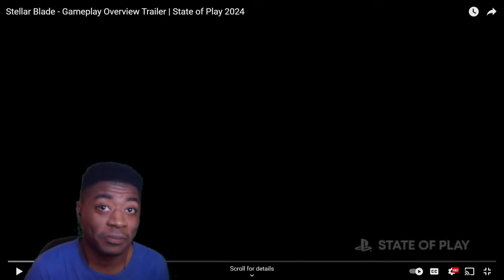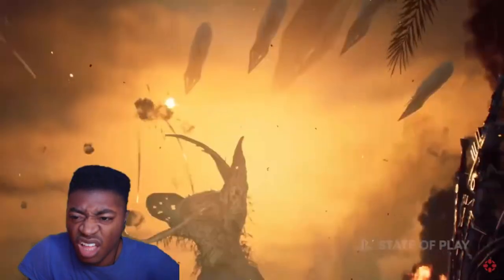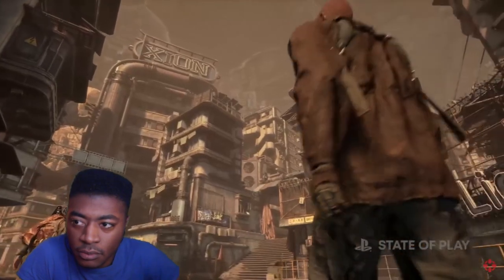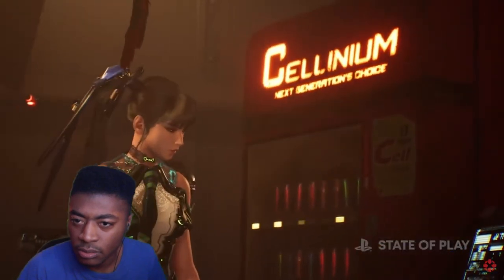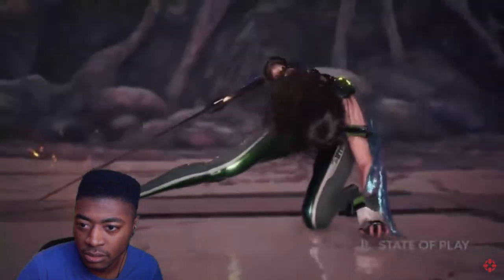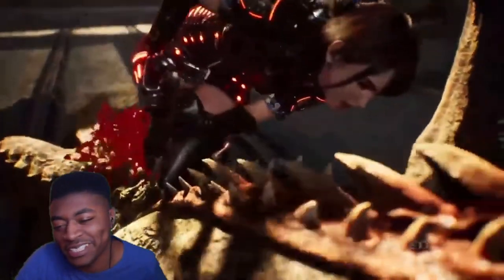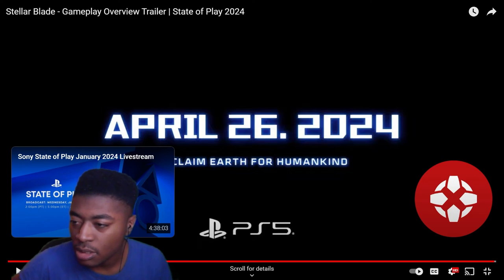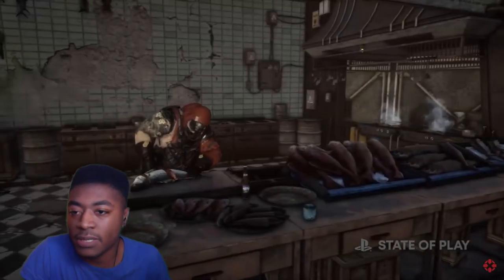A MUST BUY FOR ME.. Stellar Blade - New Gameplay REACTION